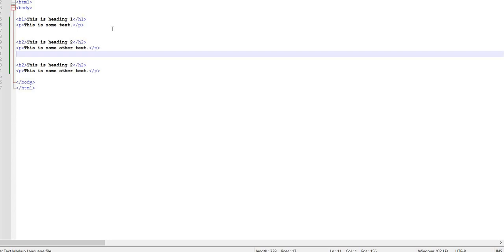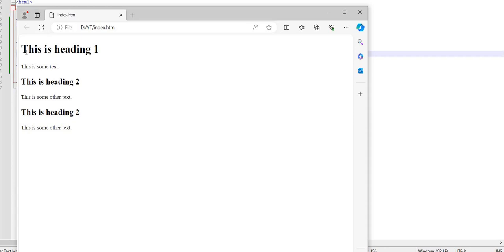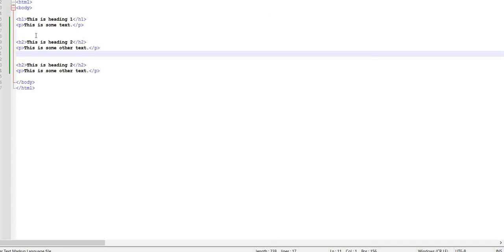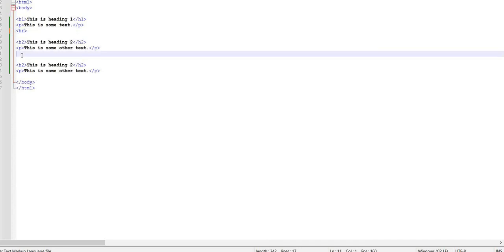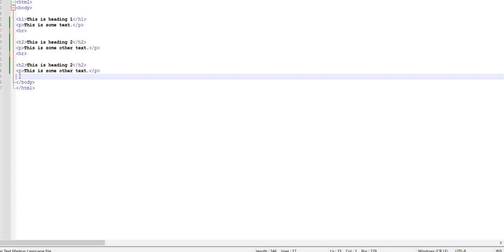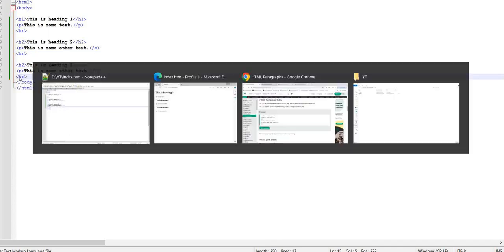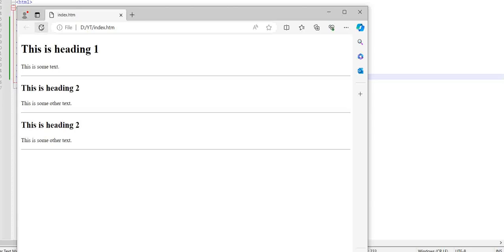html tutorials part 6 Horizontal Rule in HTML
Horizontal Rule in HTML